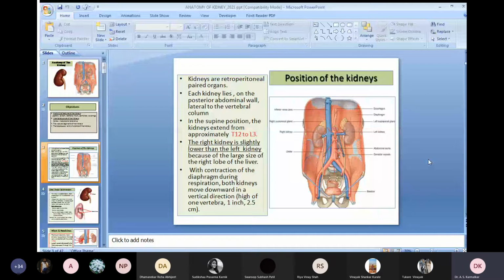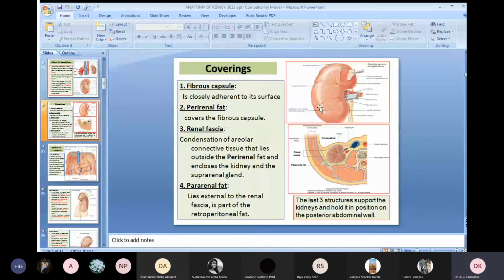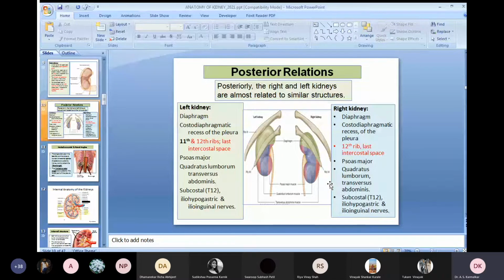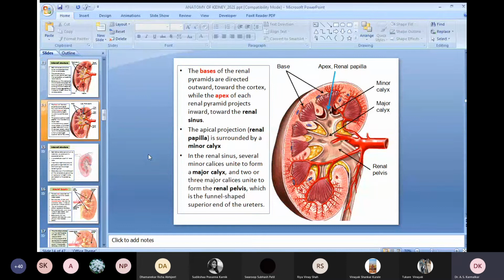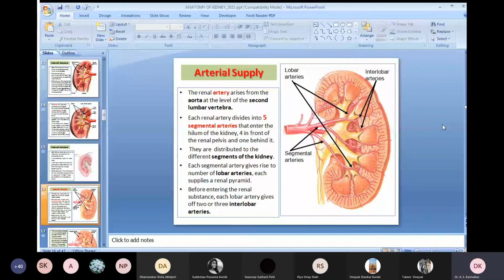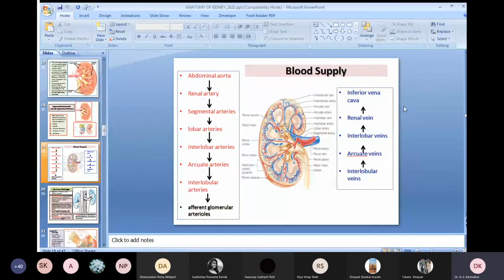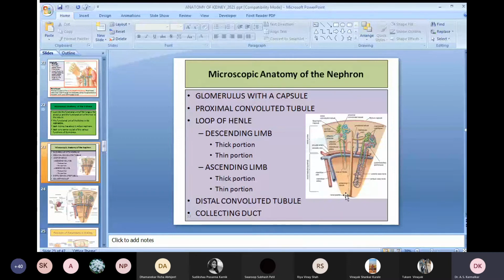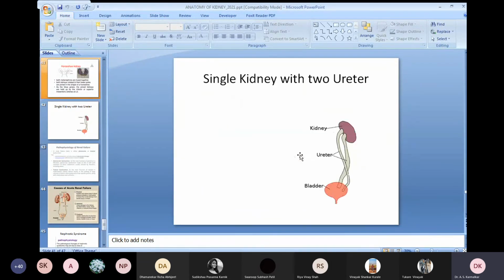Anatomy Kidney Dr. Arun Karmalkar